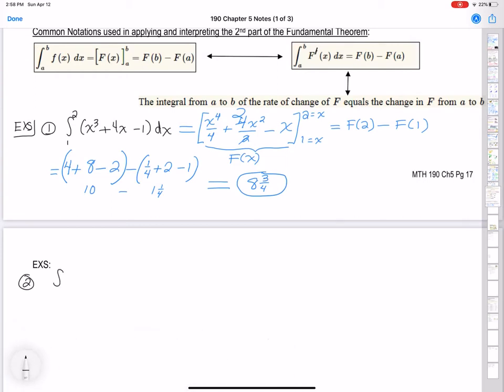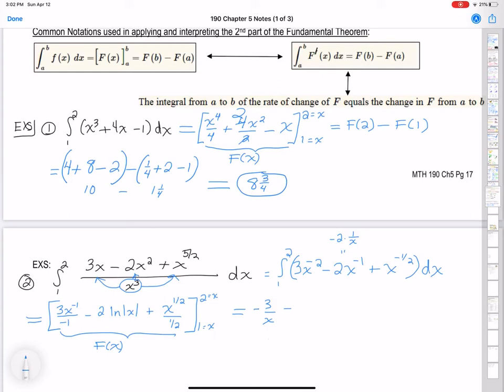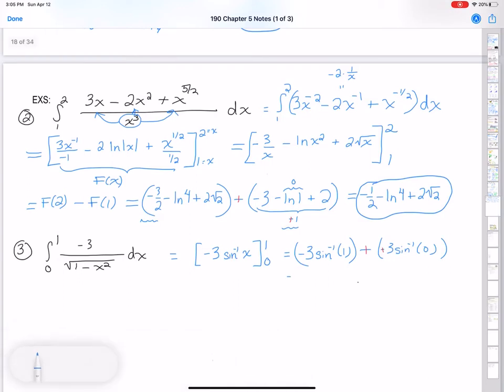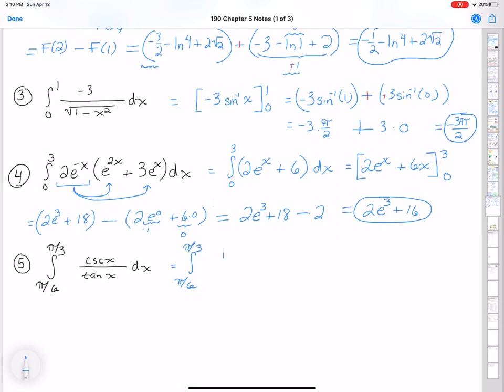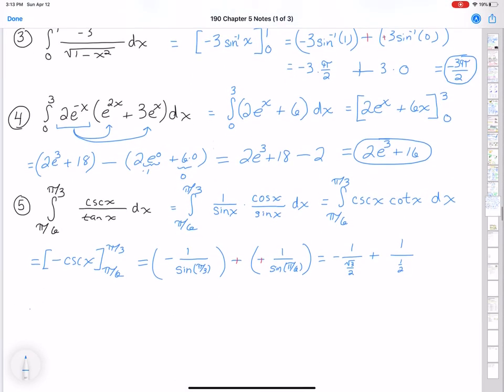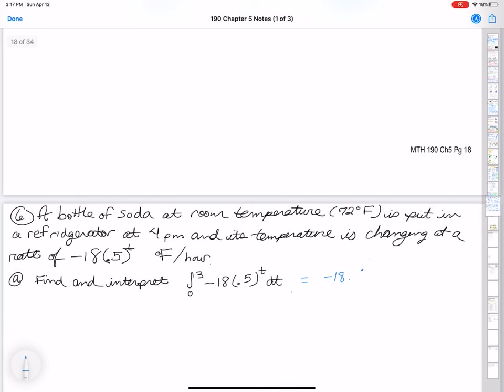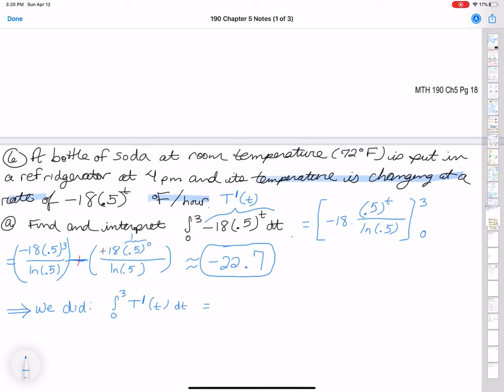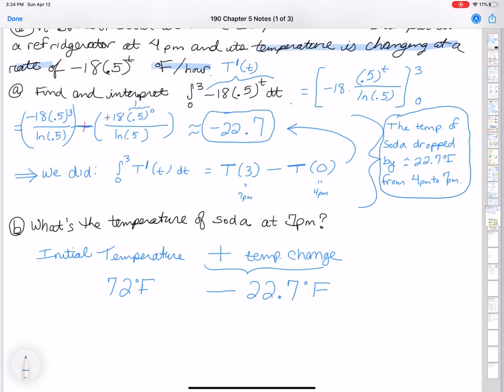MTH 190 Evaluating Definite Integrals using the FTC (5.3)